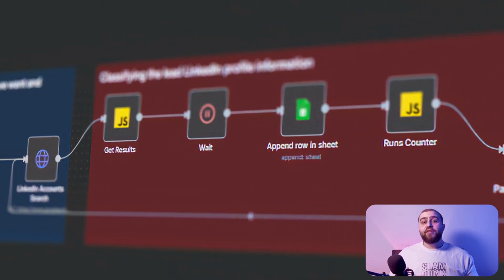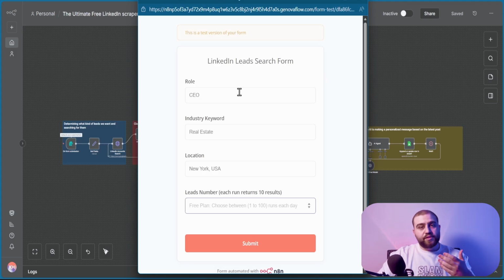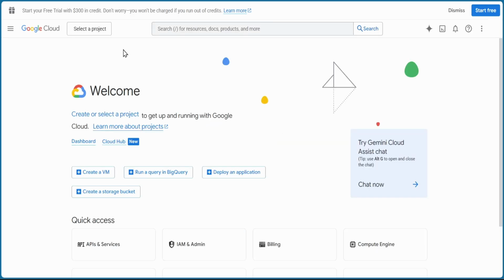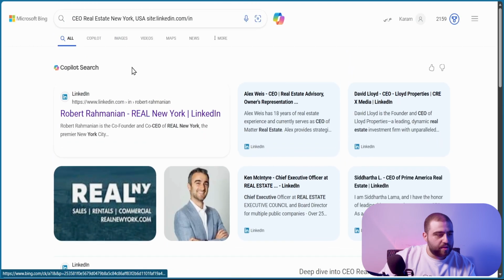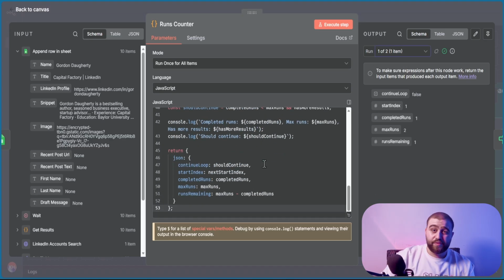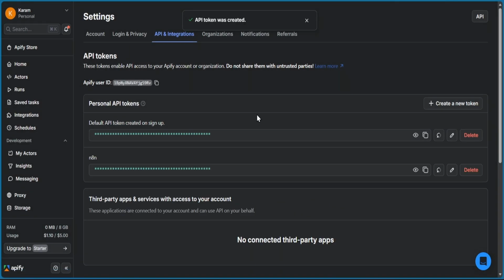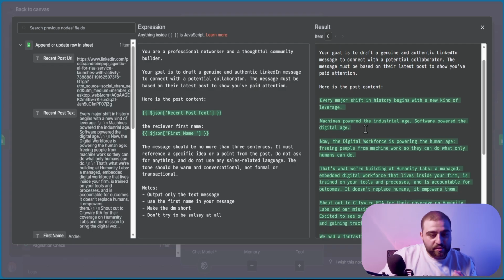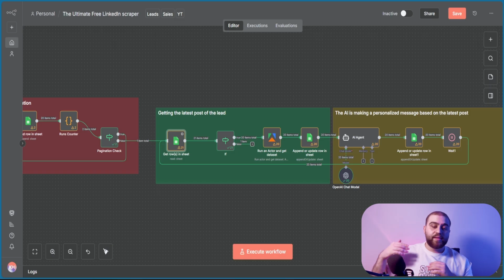Unlimited FREE LinkedIn Leads with n8n + Automated Outreach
Unlock the power of AI for FREE! This comprehensive tutorial shows you how to generate unlimited LinkedIn leads using Google Search API, enrich them with Apify, and draft personalized outreach messages with AI agents inside n8n.

💡 What you’ll learn in this video:
✅ How to set up Google Search API for free lead generation (up to 1000 leads/day)
✅ How to enrich LinkedIn profiles with Apify without cookies
✅ How to structure Google Sheets for automated lead storage and message drafts
✅ How to configure AI agents to write authentic, non‑salesy LinkedIn messages
✅ How to connect n8n workflows to send messages automatically
✅ How to personalize outreach using latest LinkedIn posts for higher response rates
✅How to get the cx value
✅ How to get unlimited LinkedIn leads and let the AI write the messages automatically based on each lead latest post using n8n

This video demonstrates how to build a scalable, no‑code automation system that combines lead generation, enrichment, and AI‑driven personalization. Whether you’re a beginner or an advanced automator, this guide will help you master n8n workflows, LinkedIn outreach, and AI messaging strategies—all at zero cost.

📖 Chapters
0:00 - Introduction & Demo Overview
0:42 - Automation Demo: Free Leads + AI Messages
1:26 - Filling the Form (Role, Industry, Location, Runs)
2:07 - Google Search API Setup & Limits Explained
3:41 - Creating Google Cloud Project & API Key
5:01 - Getting CX Value for Custom Search Engine
6:39 - Organizing Results with Snippets & LinkedIn URLs
7:56 - Appending Leads into Google Sheets
8:44 - Counting Runs & Using IF Node Logic
9:31 - Enrichment Automation with Apify Actor
10:41 - Getting Latest LinkedIn Posts without Cookies
11:25 - Updating Google Sheets with Enriched Data
12:30 - AI Agent Prompt for Personalized Outreach Messages
13:40 - Draft Message Examples (Warm, Non‑Salesy)
14:33 - Updating Draft Messages in Google Sheets
15:27 - Avoiding API Limits with Smart Delays
16:46 - Connecting Automation to Auto‑Send LinkedIn Messages
17:55 - Final Workflow & Next Steps